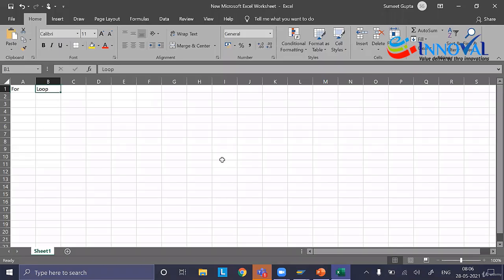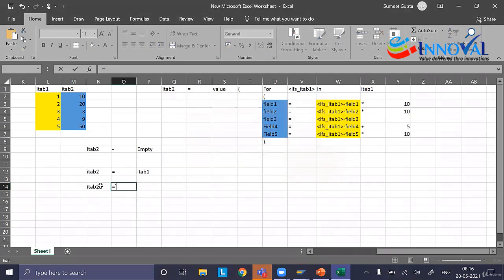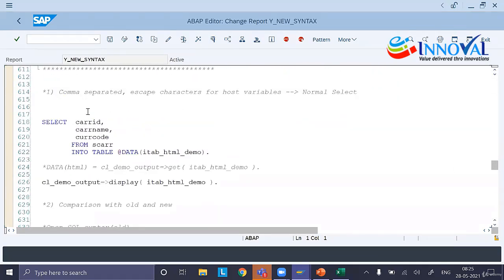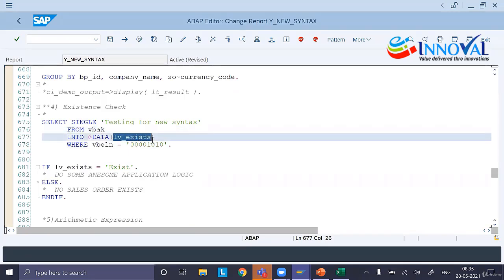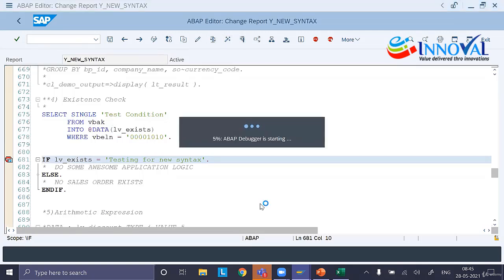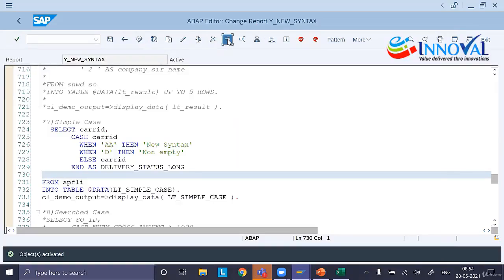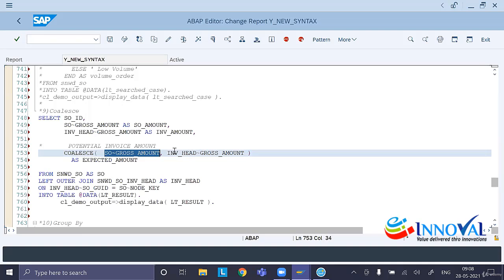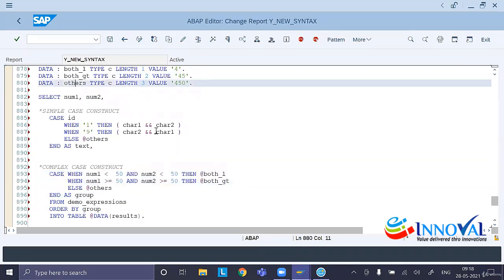ABAP on HANA for Beginners Udemy 3